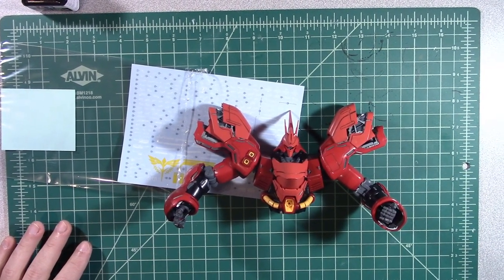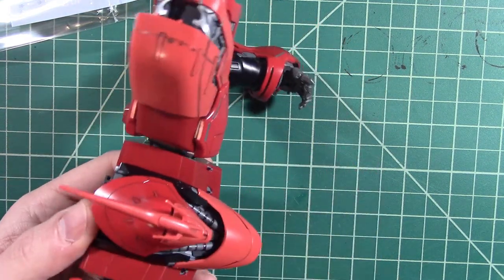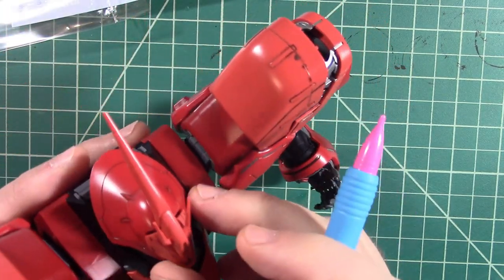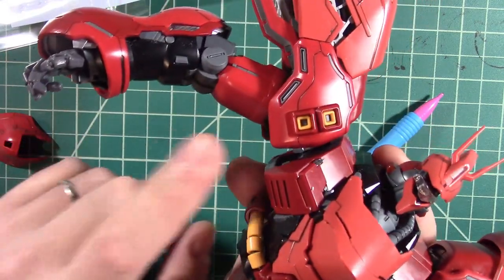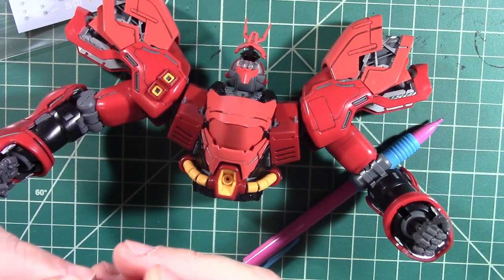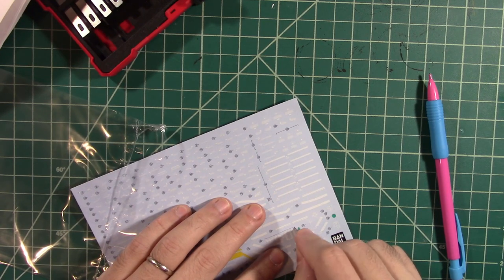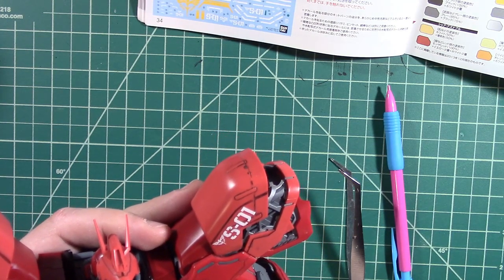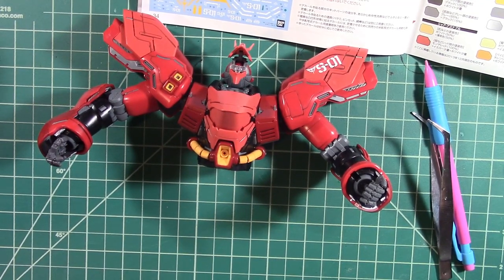Gunpla Sazabi build update, Panel Liner and Decal Application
This video is probably too long for what it covers, but, meh.